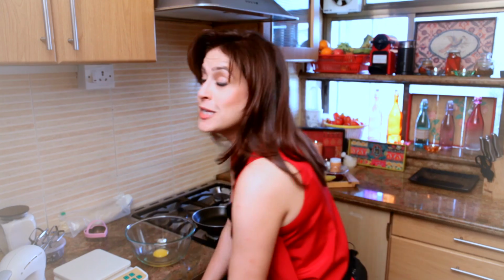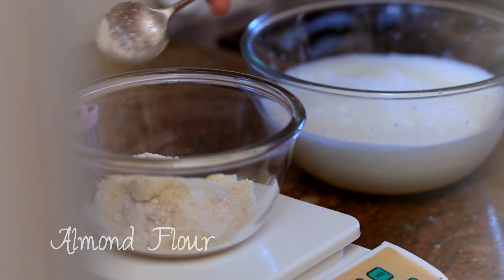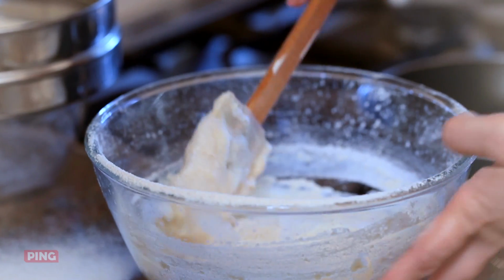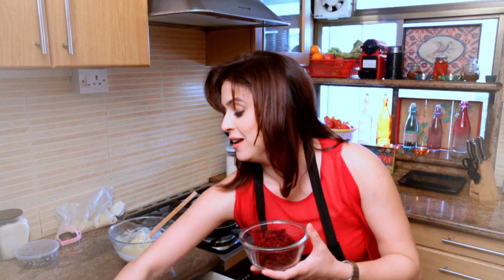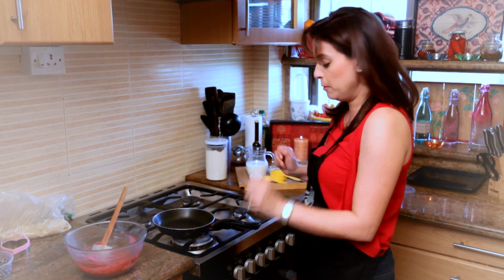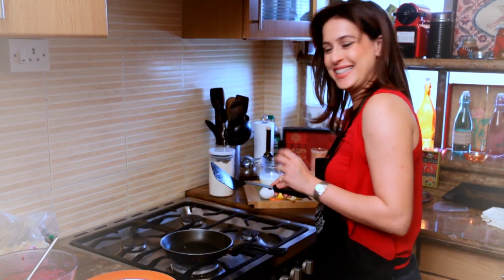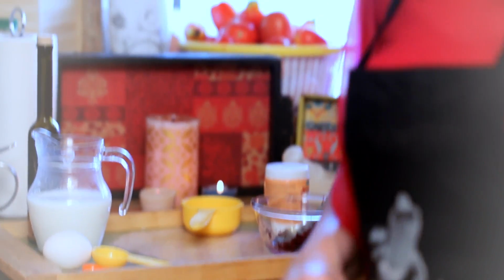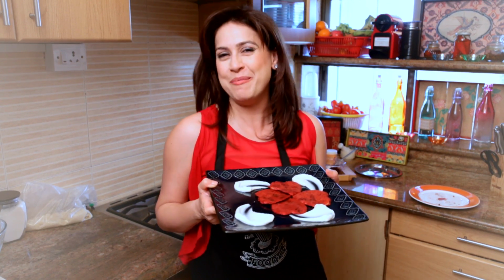How to Make Red Velvet Pancakes With Mascarpone Cream | Amrita Raichand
There's nothing better than sharing love of family on Valentine's Day, and what better way to share the love than with Red Velvet Pancakes and a yummy Mascarpone cream to go with it. Watch Amrita Raichand whip up a batch of this special pancakes for her family and for you on Being Amrita. Have a wonderful Valentine's Day all.

You have known Amrita as a chef, it's now time to know more about her and her life. On Being Amrita, she tells you about her career, her family and much more.

Red velvet pancake recipe

Egg-1
Sugar(optional)
Multigrain atta - 50gms
Ground Almonds-20 gms
Banana peeled and diced- 65 gms (perfectly ripe)
Choco chips - 80 gms (or as much as you like)
Milk - half cup
Vanilla extract -1/2
Melted butter-20 gms
Beetroot grated( not boiled, just peeled) -30 gms

Method

Beat the egg and sugar if using , if not using, just beat the egg with the egg beater till frothy, say about 3 mins.
Add in the milk and beat for another 2 mins. Sieve together flour, almond, salt and baking powder         (optional but better). Mix it with the egg mixture.
Fold in the banana, beetroot and choco chips (if using), fold in the melted butter in the end.

Cool it for about 15 minutes and up to one day In the fridge.
Heat your pan on gentle heat.
Before dropping you batter in the pan, wipe it with a clean cloth dipped in a little oil or butter( the pan should not have any trace of oil or butter )

Let it till cook till it starts to dry out on the edges, flip over and cook for another minute on the other side. Cut in heart shapes. ( need heart shaped cookie cutters for this)

Serve with Mascarpone cream

Mascarpone Cream Cheese- 60 gms
Fresh cream- 40 gms
Sugar- 20 gms
Vanilla bean- 1/2 pod

Beat everything together with an egg beater till u get soft peaks.

Follow is on snapchat TheIFN